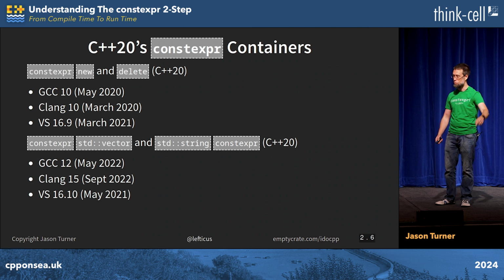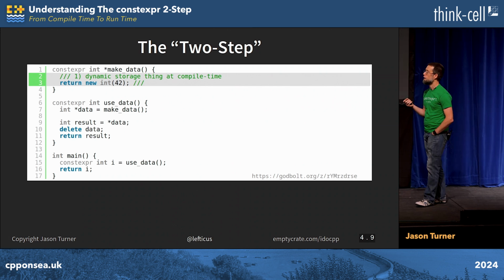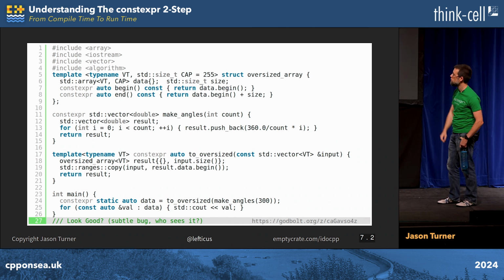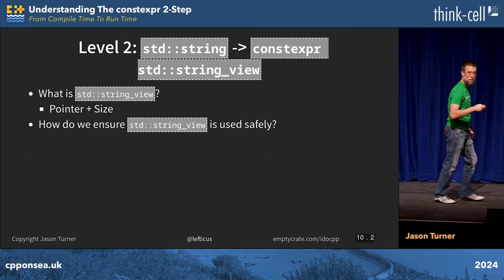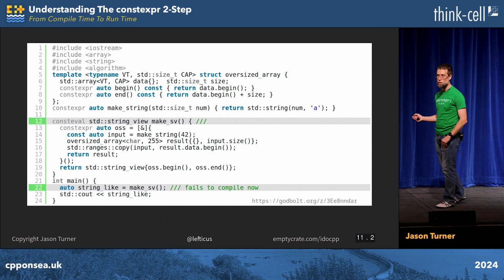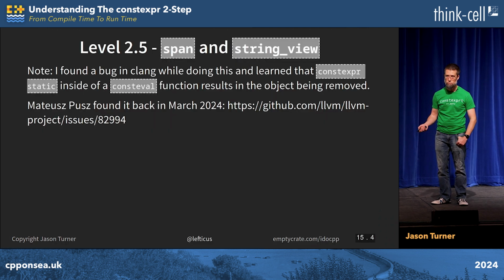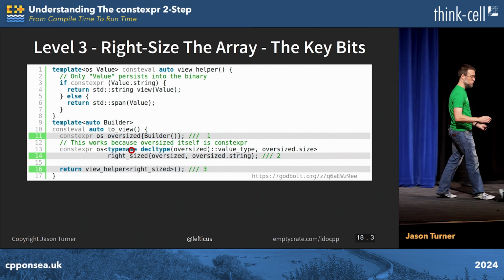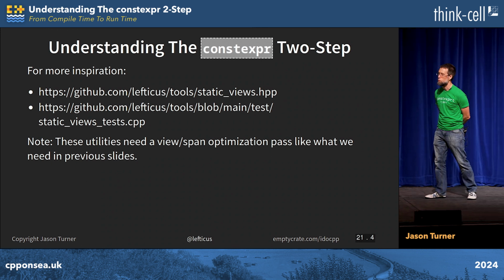OLD VERSION: Understanding The constexpr 2-Step - Jason Turner - NEW LINK IN DESCRIPTION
Understanding The constexpr 2-Step - Jason Turner - C++ on Sea 2024

C++20 enabled both std::vector and std::string for constexpr usage. However, this simple case does not compile:

constexpr std::vector‹int›data{1,2,3,4,5};

If we cannot create constexpr strings and vectors, then what good are they for constexpr use?

This talk will cover the "constexpr two-step." A method of getting data of unknown size generated at compile time into the runtime world while minimizing binary sizes in the process.

Jason Turner

Jason has 2 decades of C++ experience and is a regular conference speaker, developer, and trainer. He has been publishing weekly C++ videos on his YouTube channel, C++ Weekly, since 2016.